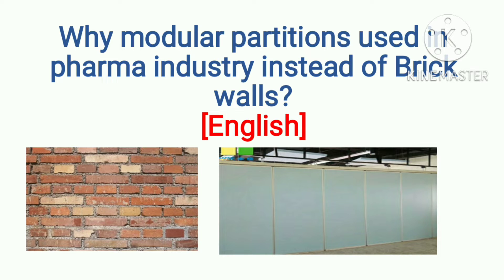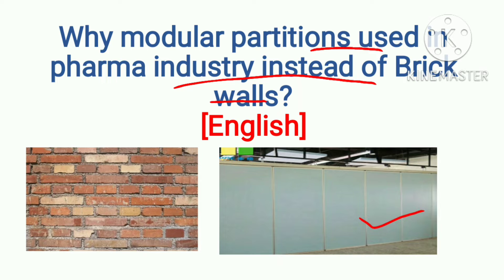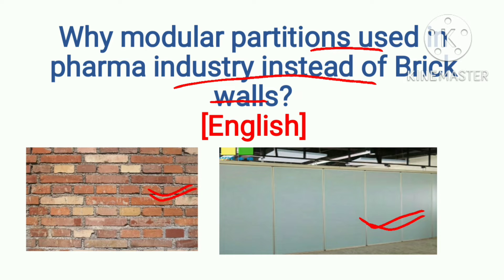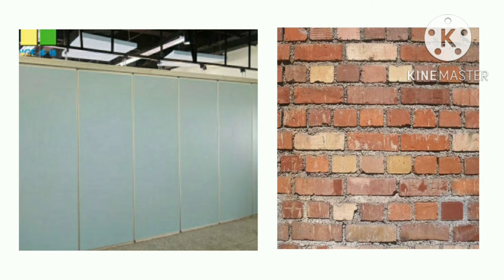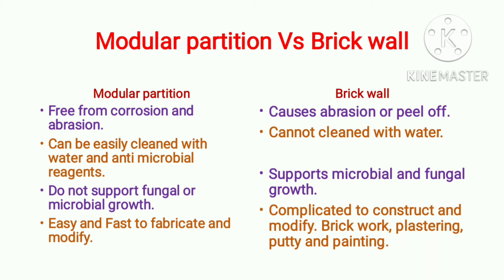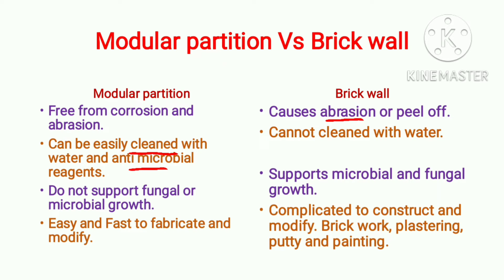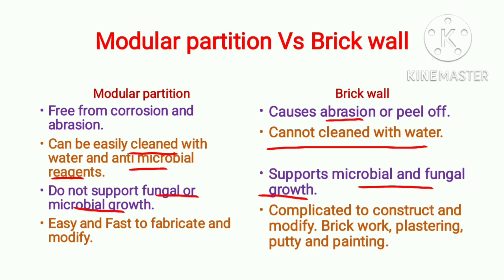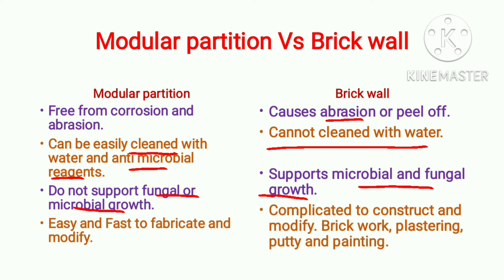[English] Modular Partition Vs Brick wall in Pharmaceutical industry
This is tutorial video regarding modular partition vs brick walls in Pharmaceutical industry in English language in detail.
in this video explained why modular partition used in Pharmaceutical industry instead of Brick walls.